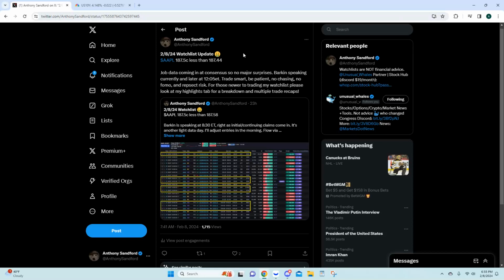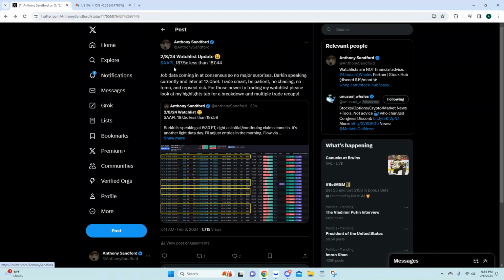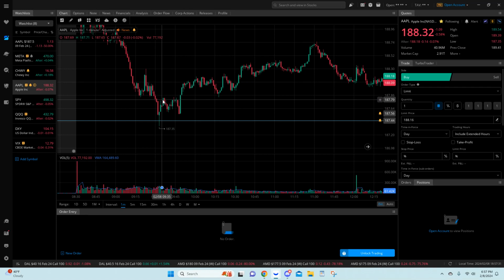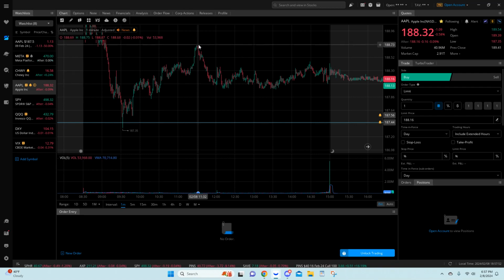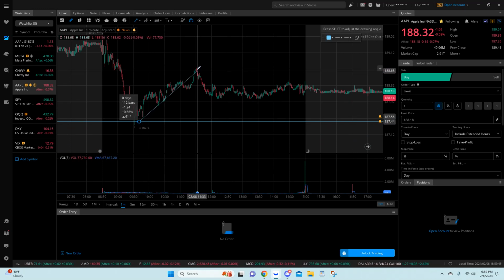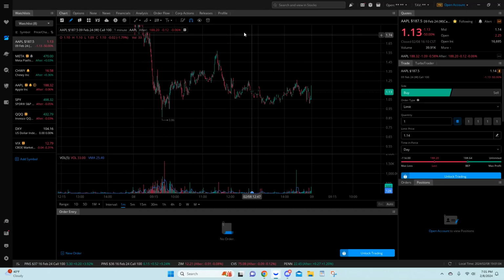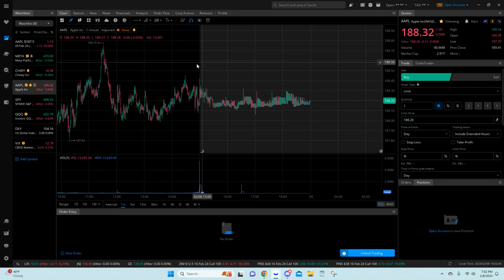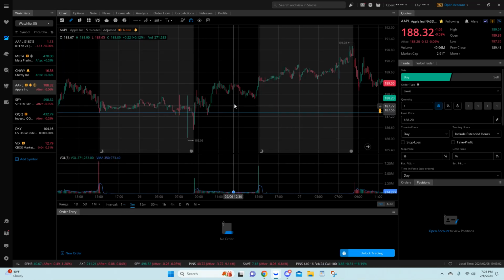2/8/24 AAPL recap that peak at 75%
In this video, I breakdown our AAPL trade idea today that peaked at 75%. We go over the Unusual Whales option flow, the movement of the full trade from trigger to the high point, the contract, touch on why I scratched, touch on theta decay and choosing the correct contract, and how I found my entry.